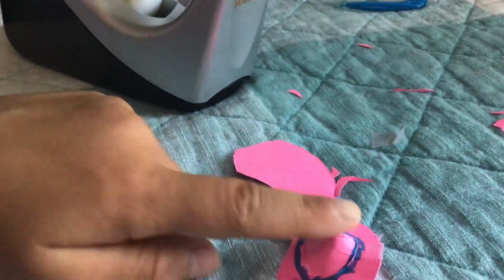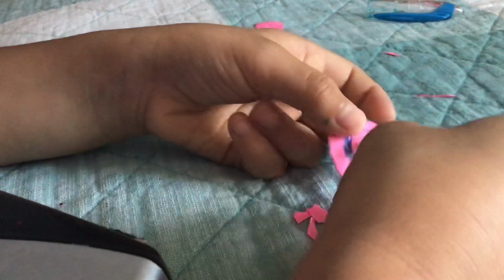June 9, 2021